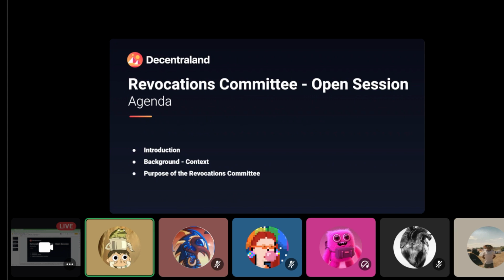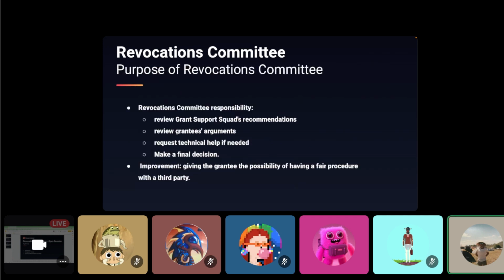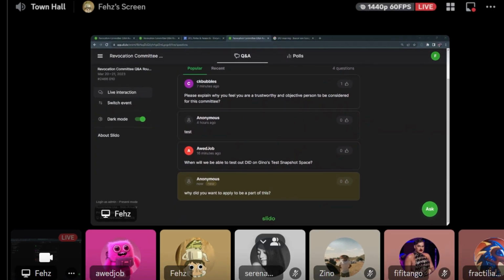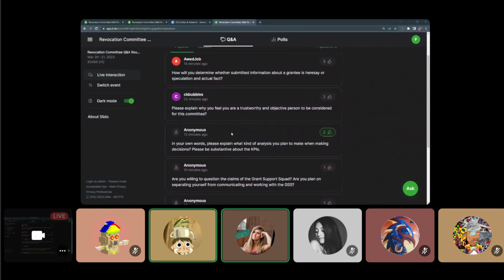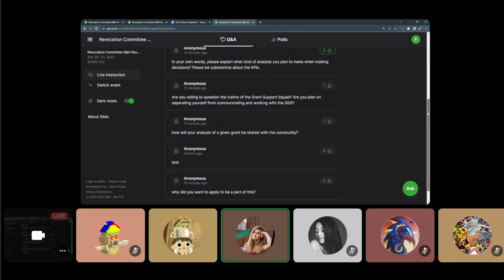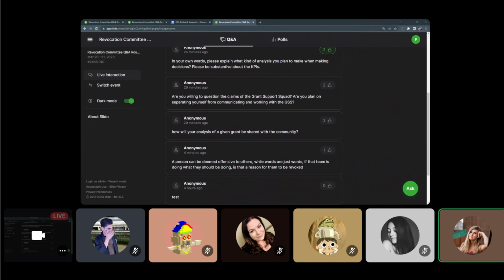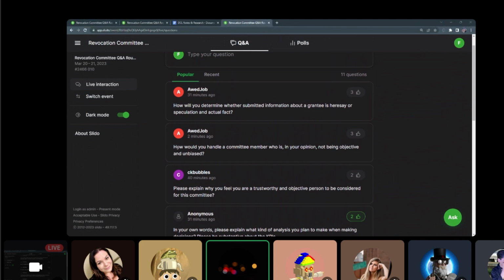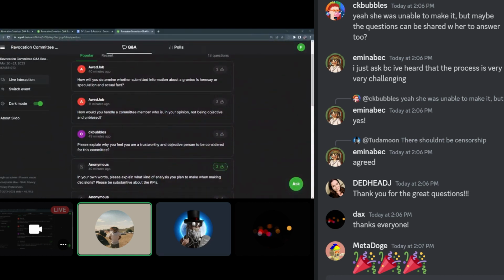Decentraland DAO | Revocation Committee Candidates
This session commenced with introductions from all the candidates followed by an open round of Q&A between the community and the candidates.